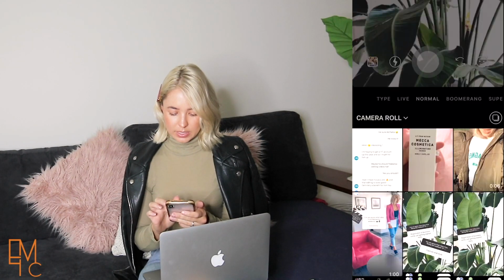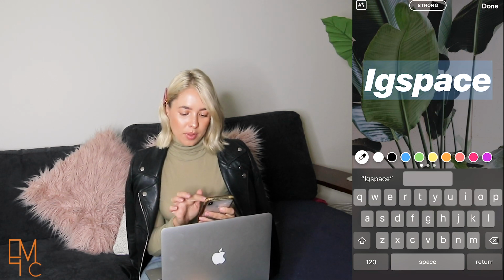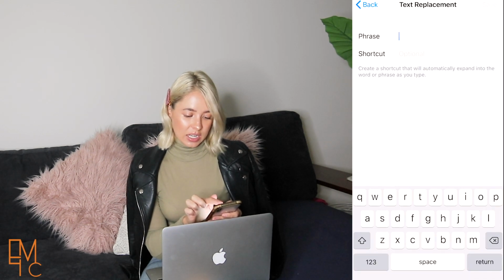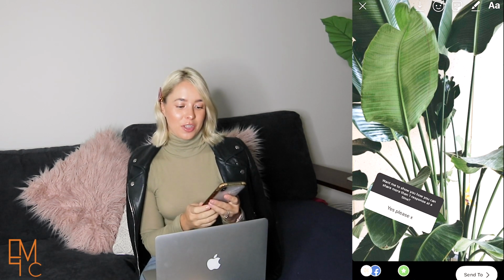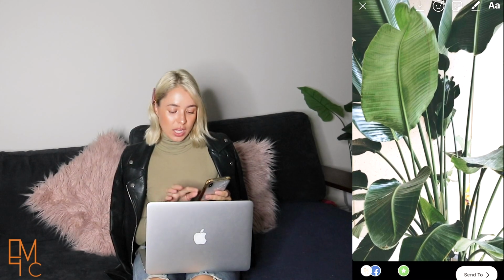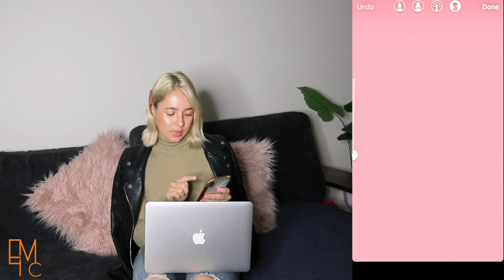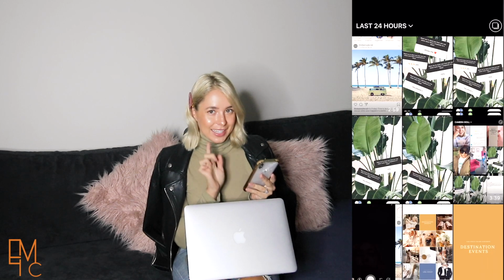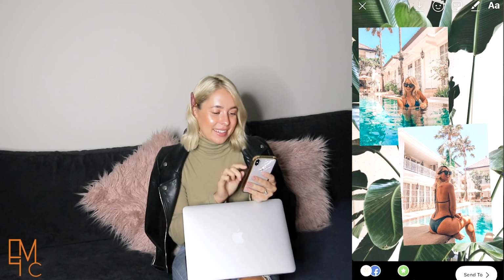MIND BLOWING INSTAGRAM STORY HACKS 2019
6 Instagram Story HACKS 2019

These hacks are for Iphones primarly. Make sure you watch to the end for a BONUS tip!

Social Pages

Resources

ADDRESS

1/1 Sheen St, Subiaco
6008 Western Australia
AUS